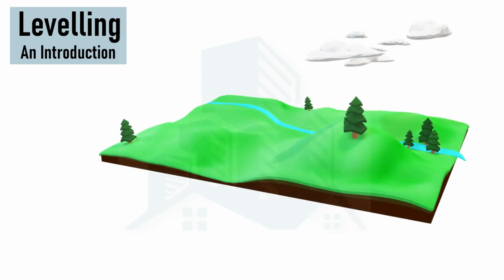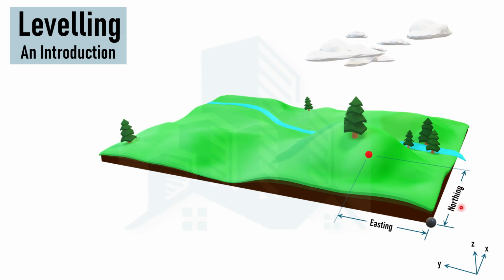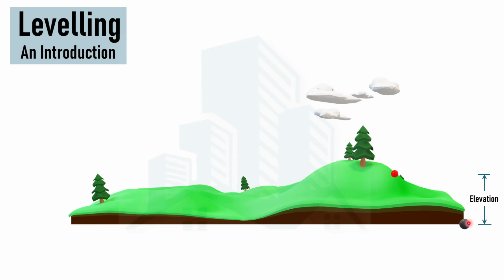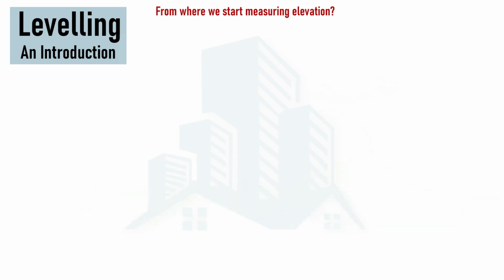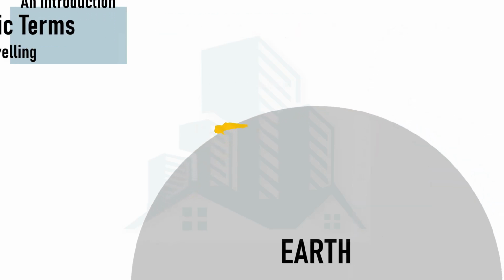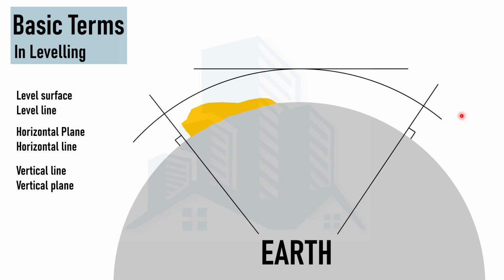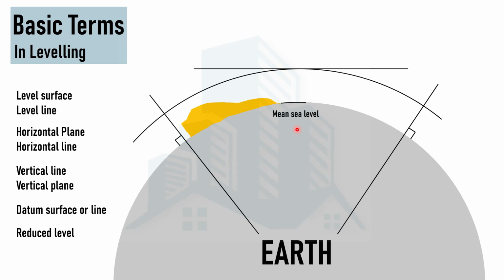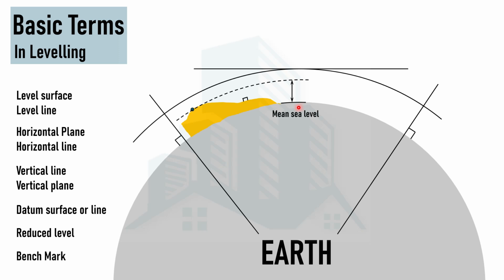What is Levelling? Introduction and basic terms used in Levelling (Explanation using 3D animations)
🎥 Levelling Basics Explained with 3D Animations | Surveying Fundamentals for Beginners

This video provides a complete introduction to levelling in surveying, explained from the ground up using 3D illustrations and animations to make complex concepts easy to understand.

Whether you're just starting in civil engineering or brushing up on your surveying skills, this video covers all the essential terms and ideas you need to know:

✔️ Level Surface vs Level Line
✔️ Horizontal Plane vs Horizontal Line
✔️ Vertical Line and Vertical Plane
✔️ Datum Surface or Datum Line
✔️ Reduced Level (RL)
✔️ Benchmark (BM)

🧠 Perfect for:

Students learning surveying for the first time

Competitive exam aspirants (GATE, ESE, SSC JE, etc.)

Site engineers and technicians

Anyone needing a visual understanding of levelling terms and concepts

🔍 Watch till the end to get a solid foundation in levelling — an essential part of any construction or land measurement project.

Surveying & leveling tutorials

Animated engineering concepts

Highway, structural, and geotechnical videos

Solved examples and field demonstrations